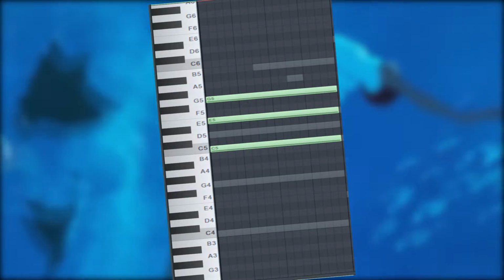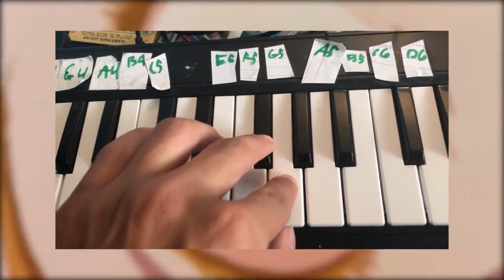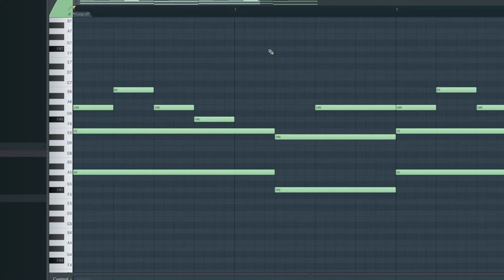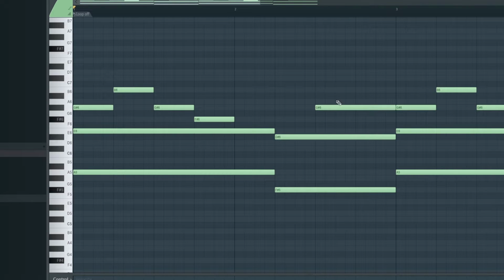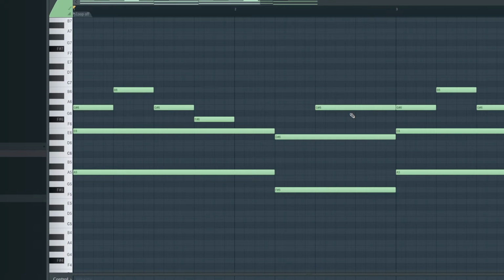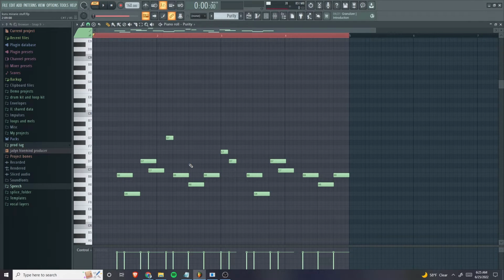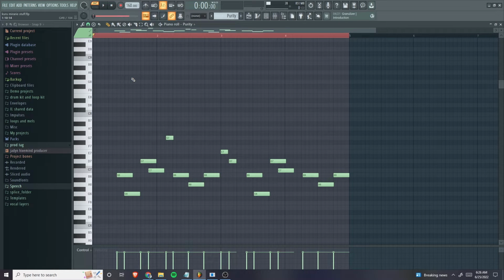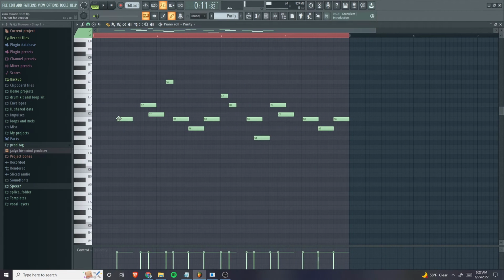LEARN THE BASICS OF MUSIC THEORY! GO FROM NOOB TO PRO MUSIC PRODUCER